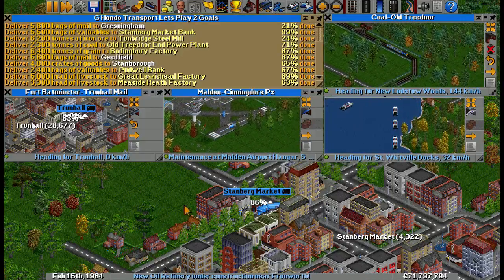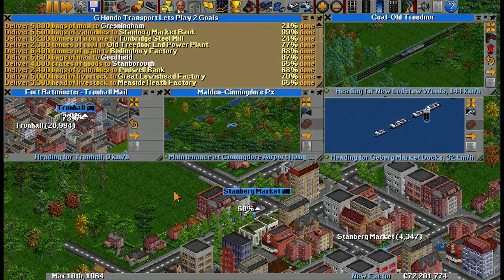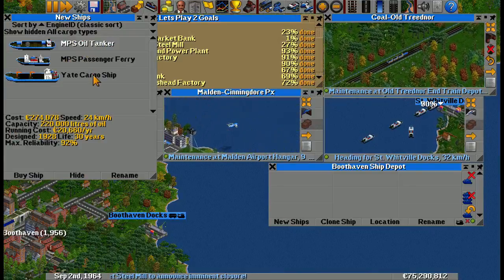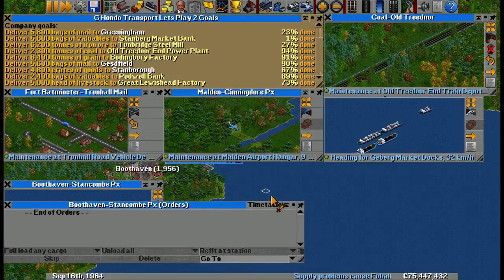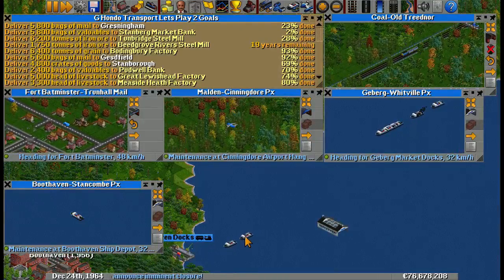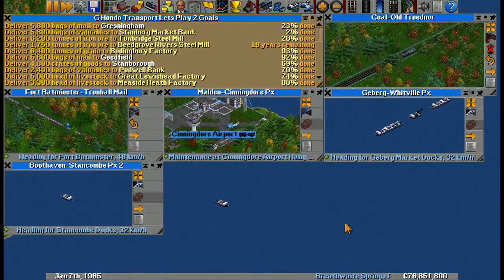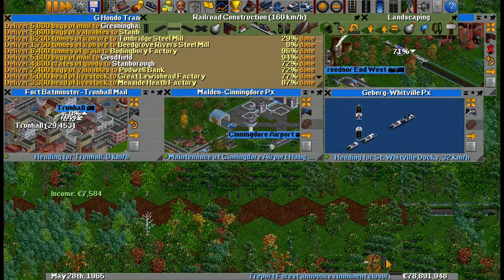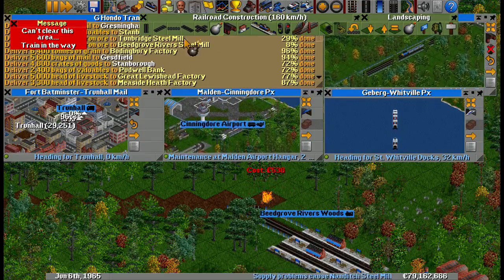Season 2, Episode 59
In this episode, I am concerned we are only getting duplicate missions, so I go ahead and build a new route, without any mission request.

Sadly, almost immediately after building the new route, I discovered another route with a defunct industry, so I have to remove that route.  I guess overall this left us route-neutral.  Oh well.  Such is life.  :)